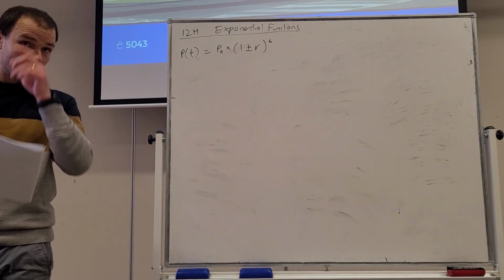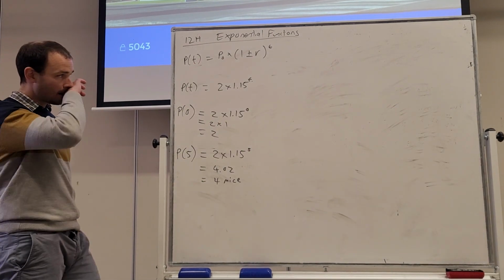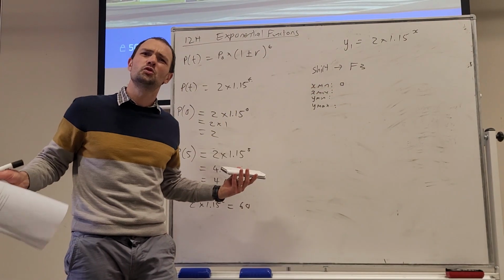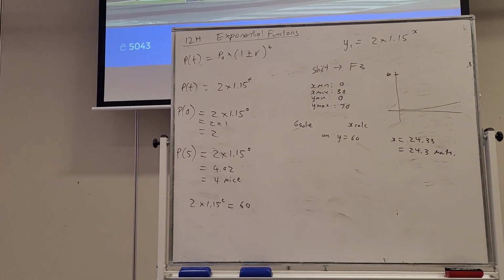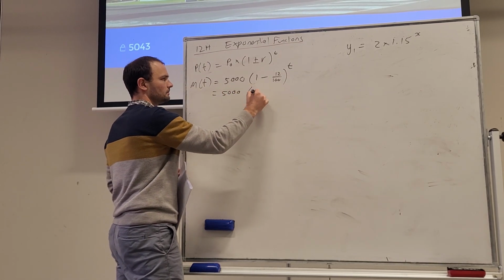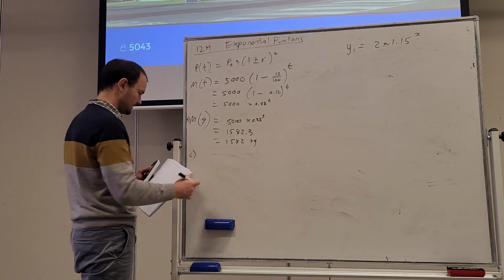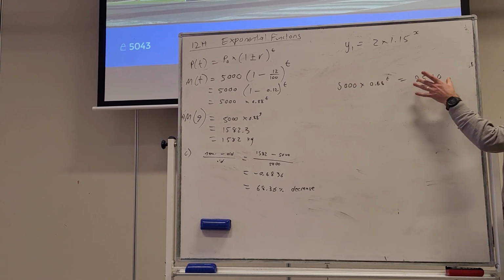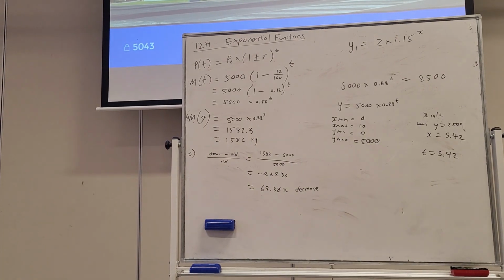12I Growth and Decay